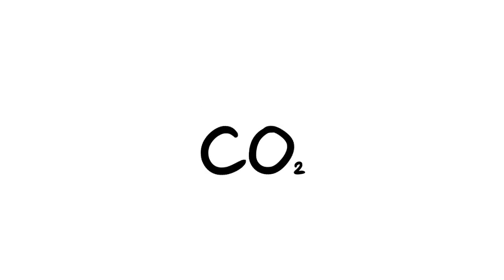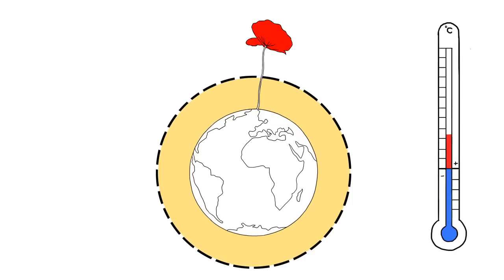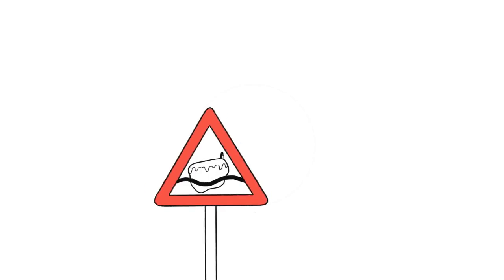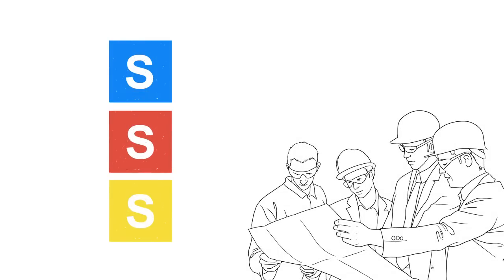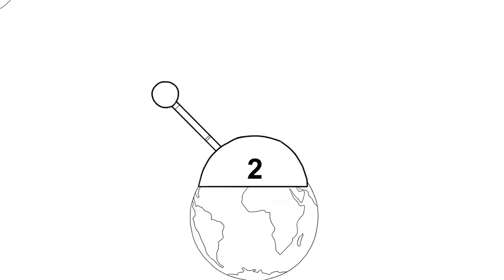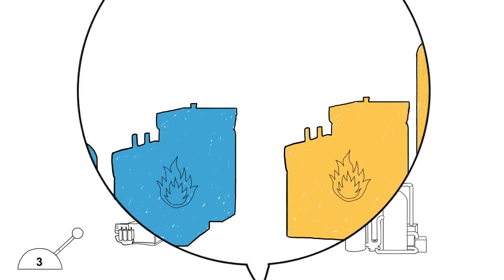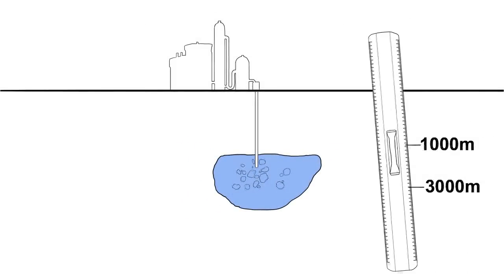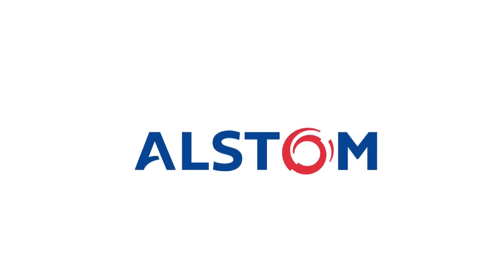CO2 emission reduction: there are solutions!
this video explains which options exist to reconcile our growing need for electrical energy with the fight against climate change when electricity production represents nearly half of carbon dioxide (CO2) emissions in the atmosphere. The "three levers  strategy" Alstom proposes to address the issue  consists of larger use of renewable power sources, better efficiency of thermal power plants, and implementation of CO2 capture technologies.